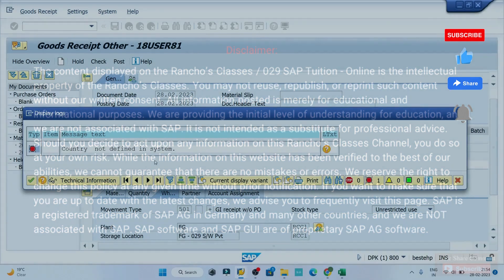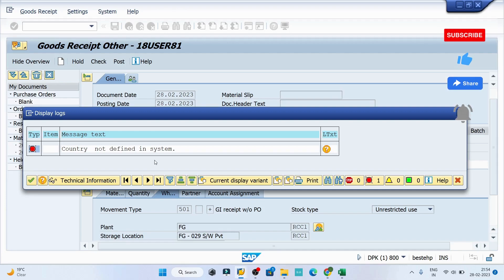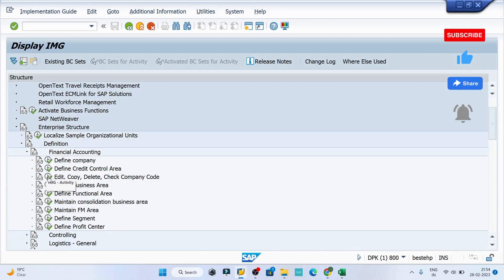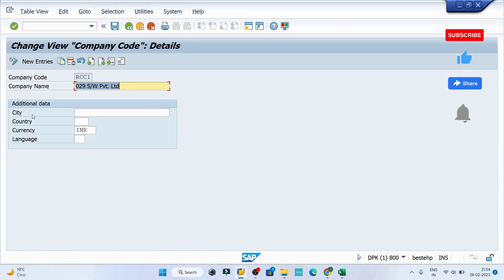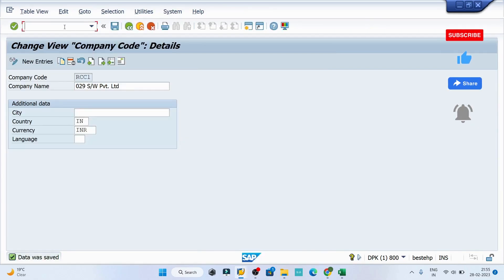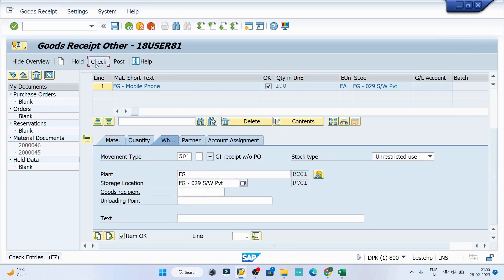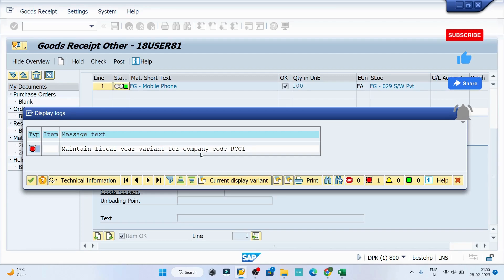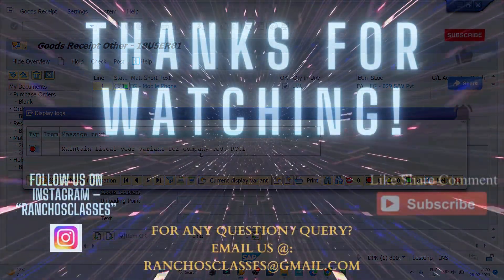SAP Error | Country not defined in system | Message no F2013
SAP Error Resolved  | Country  not defined in system. | Message No. F2013 | Series E Episode 13 | Update in Enterprise Structure |

You will find educational videos with real-world examples on this channel.

About the channel:
We established Rancho's Classes/029 SAP Class - Online based on our 12+ years of experience in various industries. Ensuring that we give the proper material and share real-world experience with SAP enthusiasts.

Question Covered / Query Resolved:

What is error in SAP?
Message no. F2013
How to resolve the error in SAP?
Complete Information about SAP

My Gears:
TBU (Coming soon)

Course Design:
This course is designed to tell you everything you need to know about SAP in a very gentle way. Since this course is designed for Fresher’s and Experienced hence it equally benefits to everyone to strengthen your skills.

It is useful for everyone who all are interested in SAP in various modules, we will be having dedicated classes in following modules:
SAP MM, SAP SD, SAP PP, SAP EWM & SAP TM.
This course/Channel would also help to freshers to understand the one of the best ERP (SAP) in various modules.